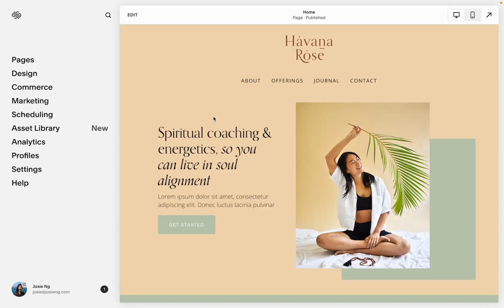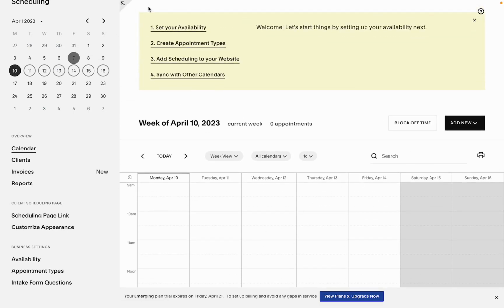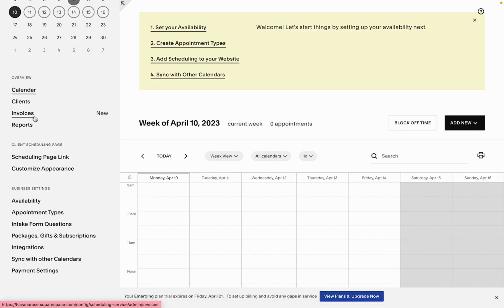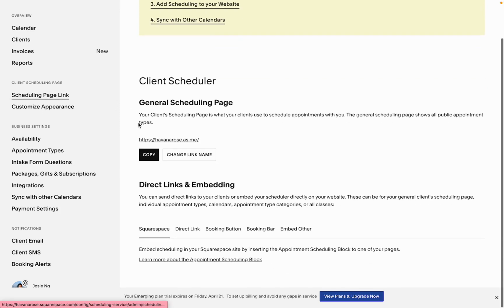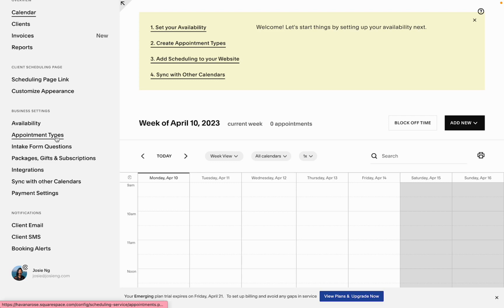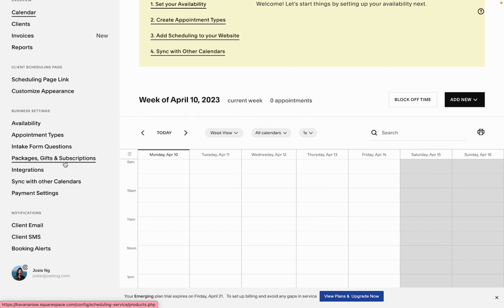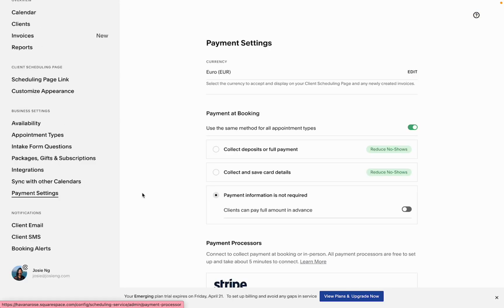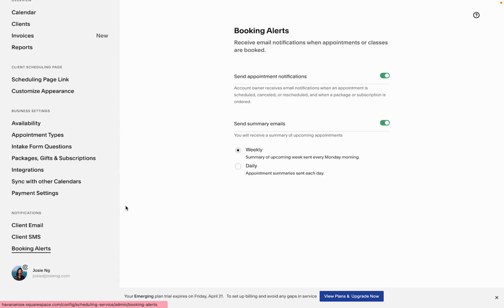Josie Ng Squarespace Essentials Course Scheduler